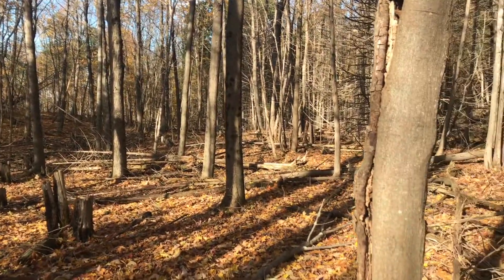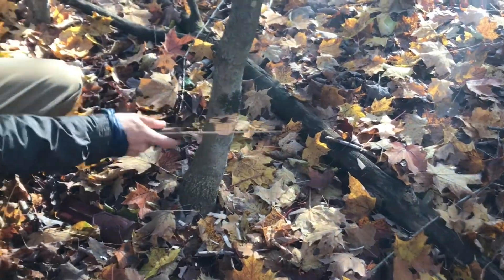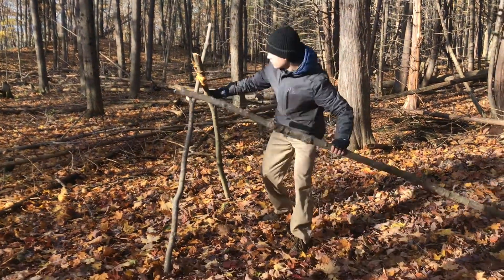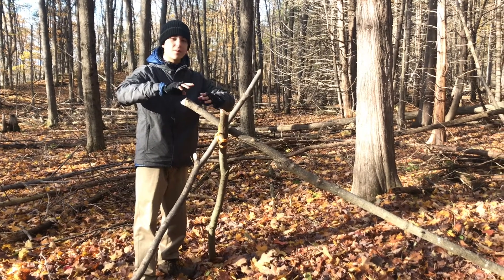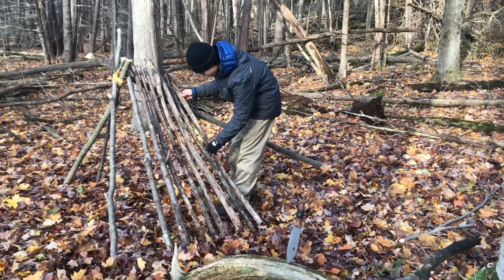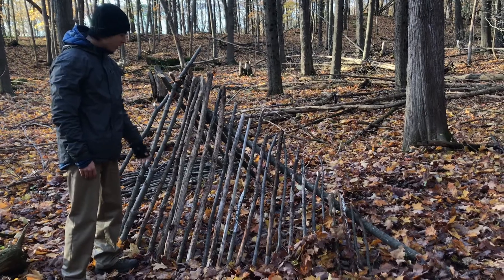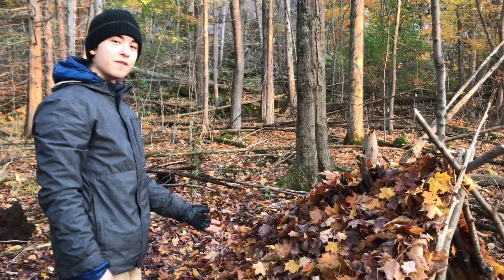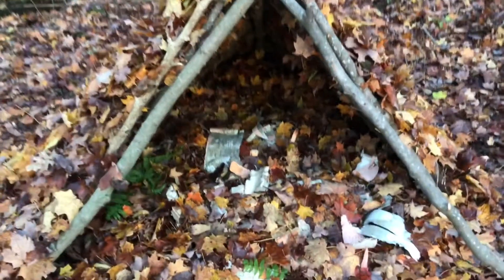Debris Hut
This video shows how to make a debris hut, arguably the easiest and simplest shelter to build. Debris huts can weather out the elements while keeping you warm, even without a fire.